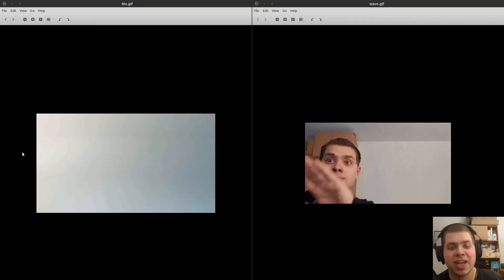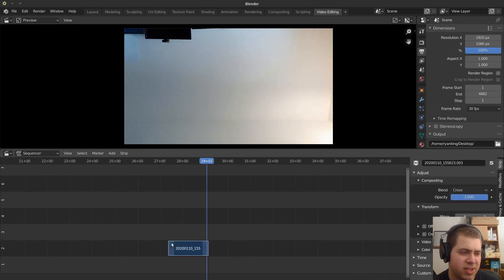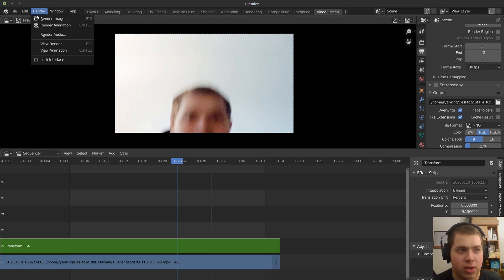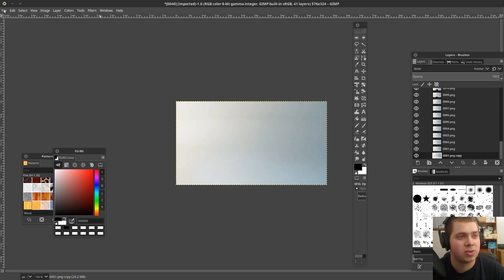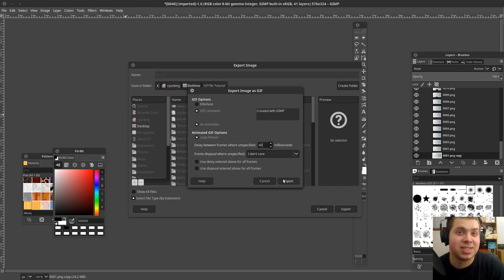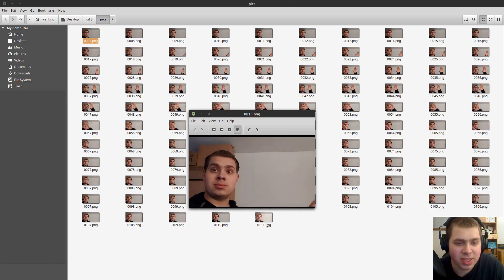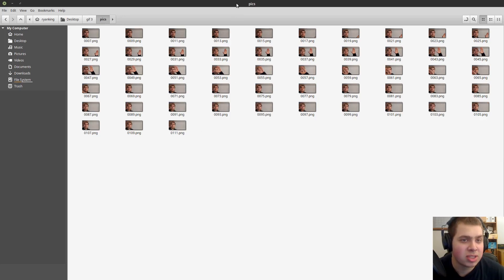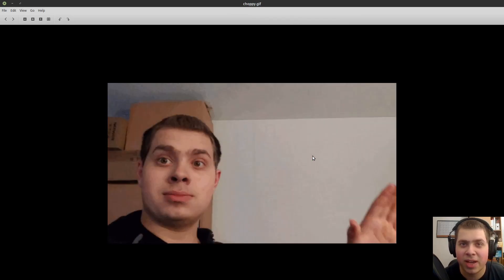How To Make Gif Files! (Blender And Gimp Tutorial)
In this tutorial I will show you how to make Gif Files using Blender And Gimp. Hope its helpful.